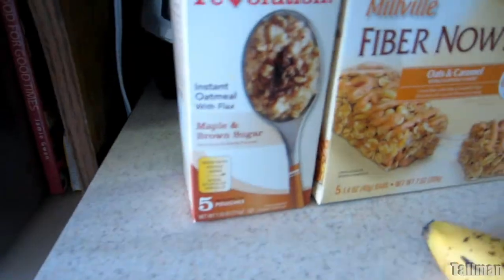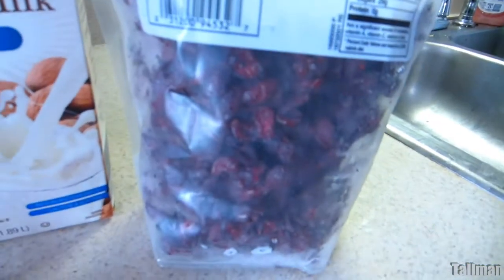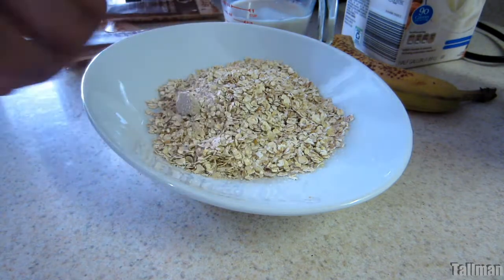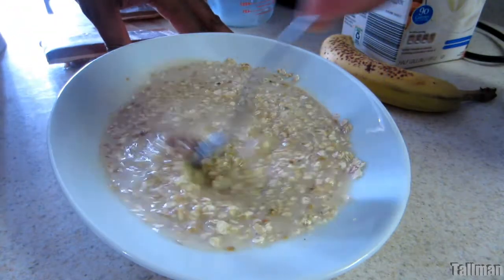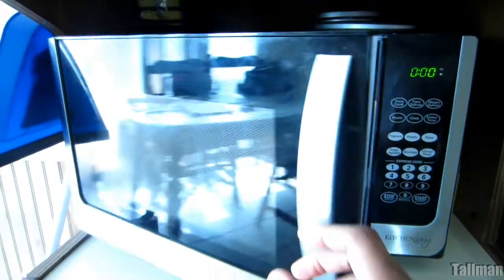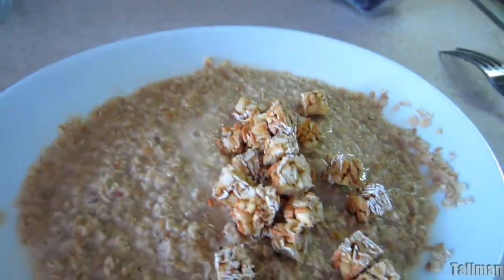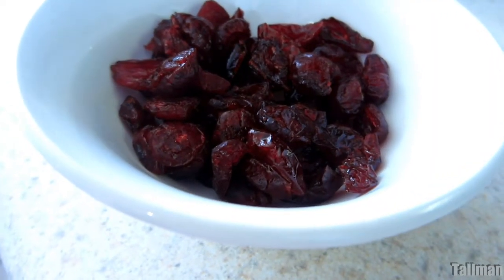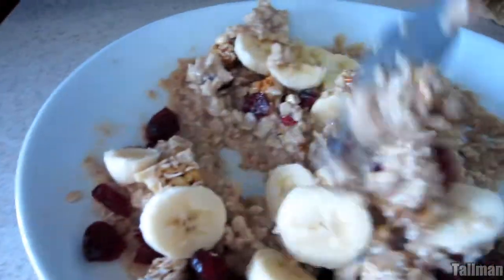Refeed Meal Example: My Crazy Breakfast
A breakfast sample  or any time meal sample if you're trying to bring up your carbs.
prefect for refeed days

2 Servings

Calories  385
Fats         5.5
Carbs      83
Protein    6